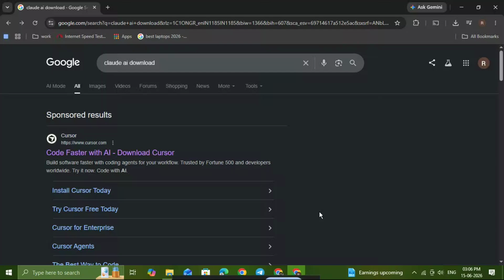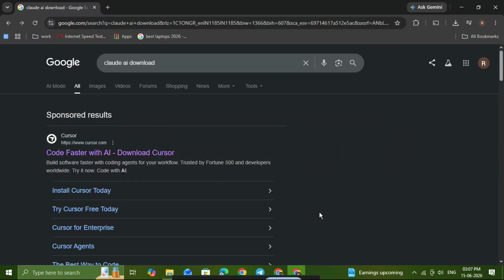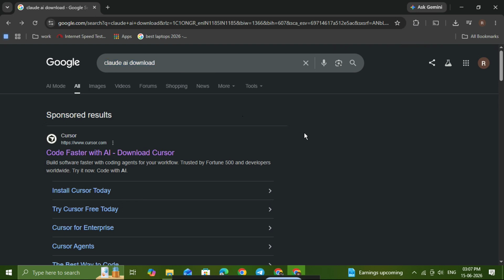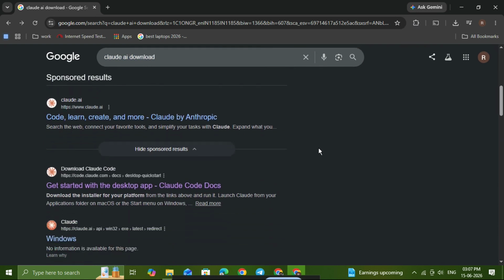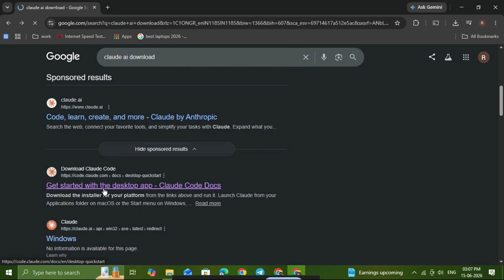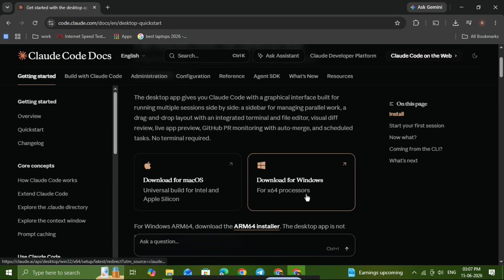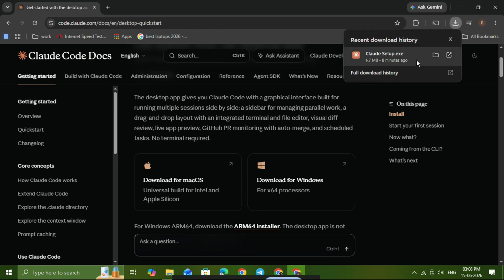How To Download Claude AI On Windows [Quick Official Guide]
Learn how to download Claude AI on Windows by finding the official download page and selecting the Windows version.
This quick tutorial shows the safest way to get started on your PC without downloading from the wrong site.

🕚Timestamps:
0:00 Intro
0:12 Open Chrome
0:20 Search For Claude AI Download
0:34 Open The Official Download Page
0:48 Click Download For Windows
1:00 Outro

✍️What You'll Learn In This Video:
• How To Open Chrome And Search For Claude AI Download
• How To Find The Official Claude AI Download Page
• How To Download Claude AI For Windows Safely
• How To Avoid Fake Or Unofficial Download Links
• How To Start The Claude AI Windows Setup Process

💡Pro Tips:
• Always verify the website before downloading any AI software.
• Use the official download page to avoid outdated installers.
• Save the installer in an easy-to-find folder like Downloads.
• If the file does not start automatically, check your browser download bar.
• Make sure Windows is up to date before installing new software.

🌐 Access Claude AI Here:
claude.ai